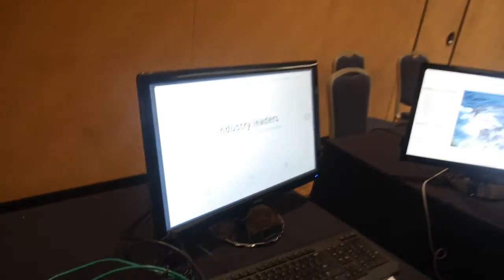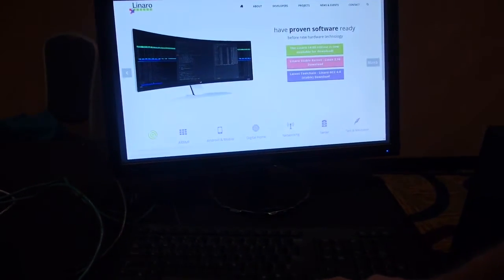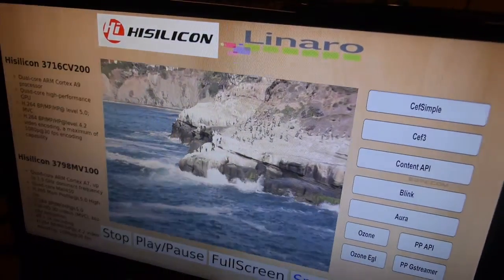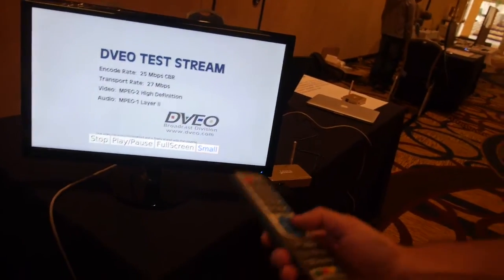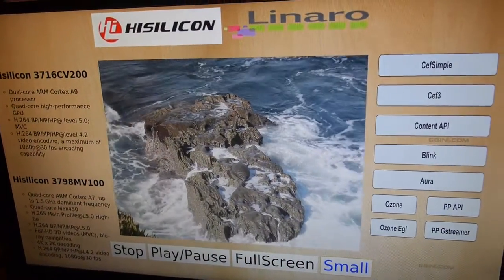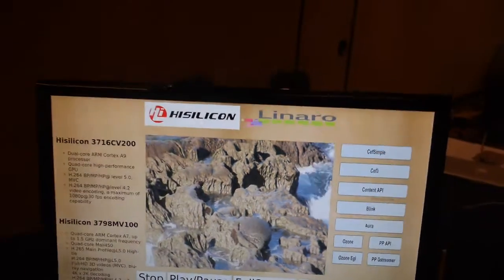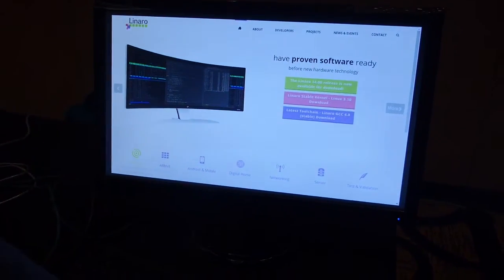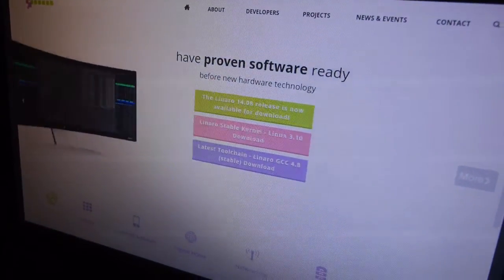Chromium Blink Embedded Framework on STM B2102 and Hisilicon Poplar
The Linaro team ported the Chromium Embedded Framework to Linux running on ARM, the framework utilizes an EGL backend integrated using Chromium's Ozone abstraction layer.